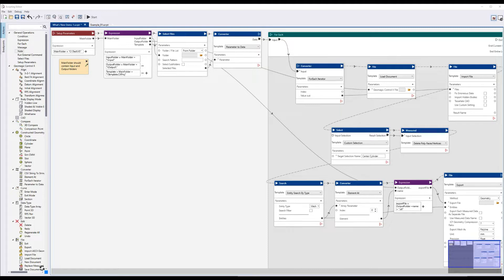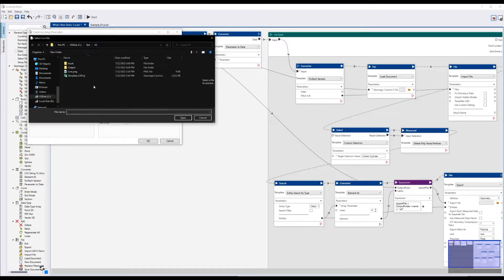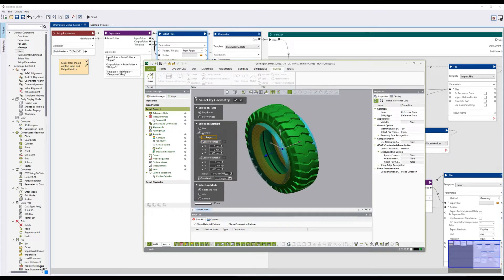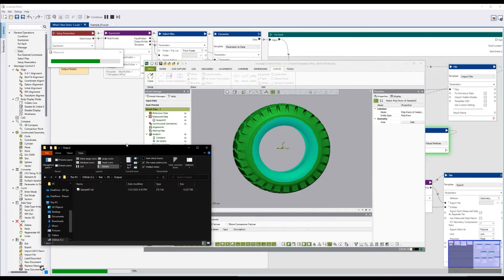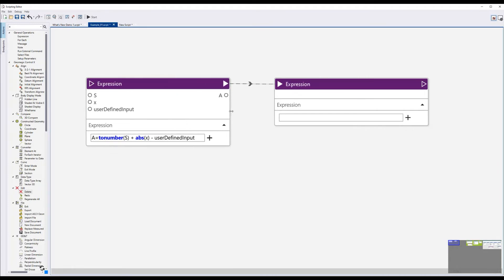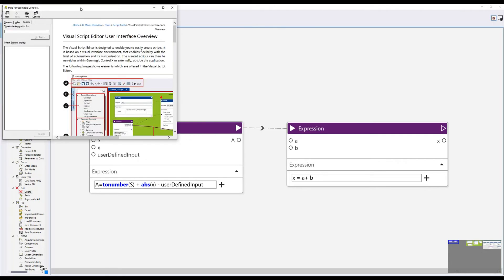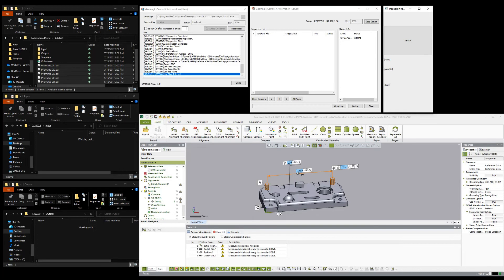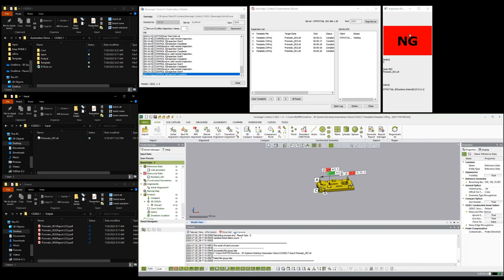What's new in Geomagic Control X 2022.1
Geomagic Control X 2022 gives you simple and powerful inspection capabilities leading to better decision making, improved efficiency for inspection workflows, and lower overall risks and costs.

The latest update pack for Geomagic Control 2022.1.0, developed by Oqton, delivers:

- Important improvements to support flexible and easy utilization of the Visual Script.
- Improvements to enhance the stability of Control X Automation and the ability to check immediate automatic inspection results.
​​​​- New Selection tools, enabling the user to select poly-faces or poly-vertices on a desired scan data in automated inspection workflows.
- Several other miscellaneous enhancements to tools, licensing and the installer have been made.
​​​​​- Implementation of some minor bug fixes.